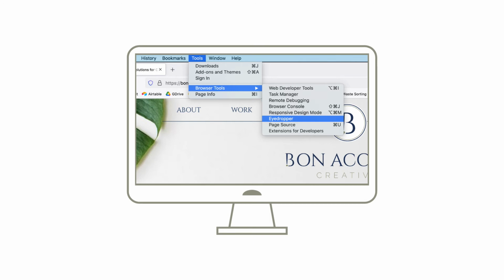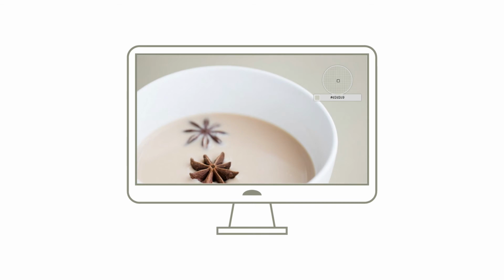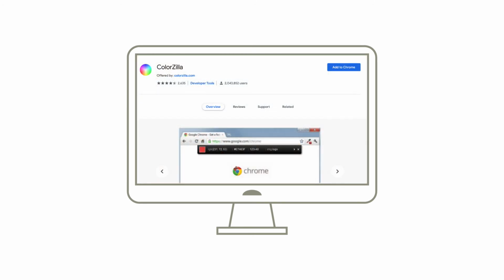How to Use Canva Tip: How to Find Your Colour Hex Codes for Canva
The first thing you’re going to want to do when adding your colour palette to your Canva brand kit is to compile a list of your brand colours’ hex codes.

Doing so will enable you to ensure you are using the precise colours you’re using across your other marketing materials.

In this Canva tutorial, I’ll show you how to find your colour hex codes.